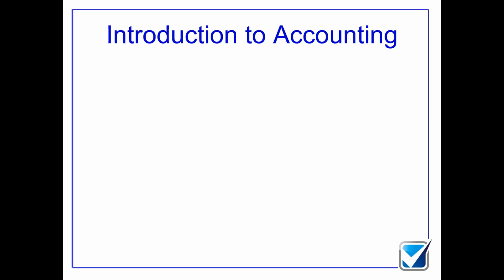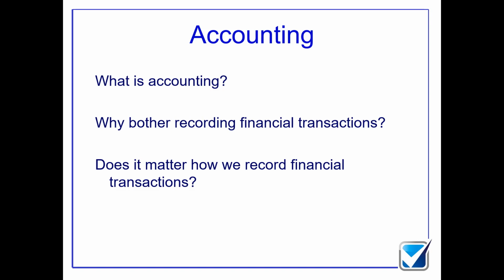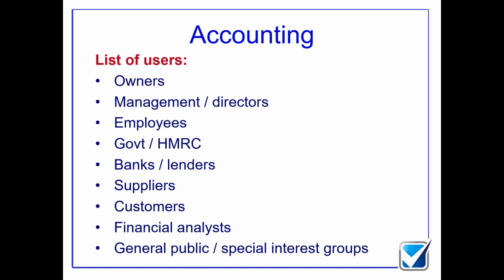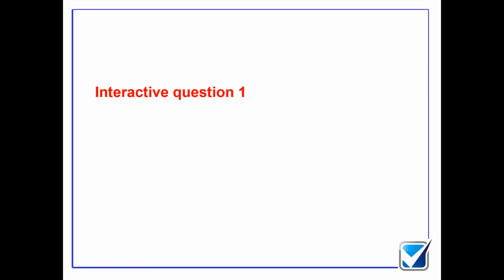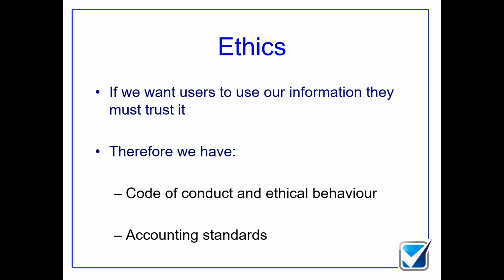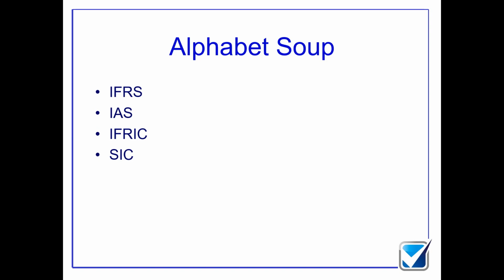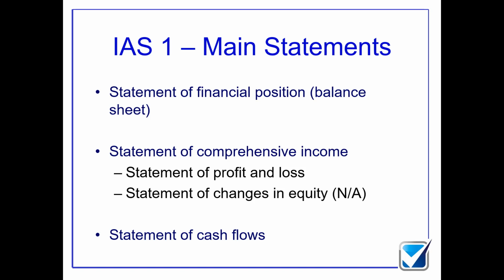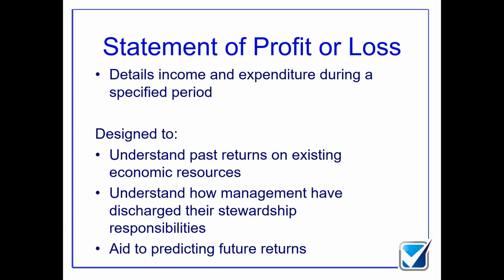ICAEW Accounting: Chapter 1 - Introduction to Accounting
This is the first chapter of our online course, the full course is available for purchase at our website;